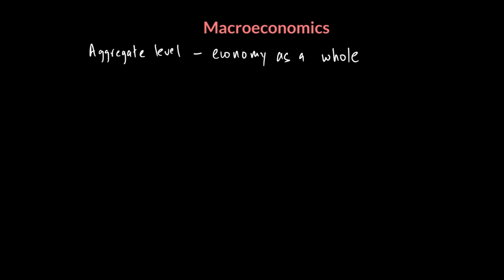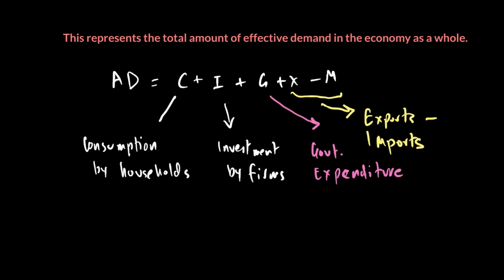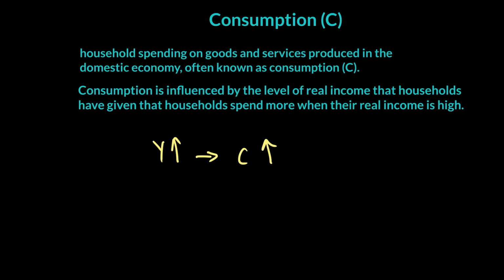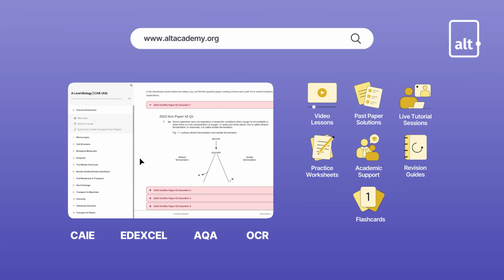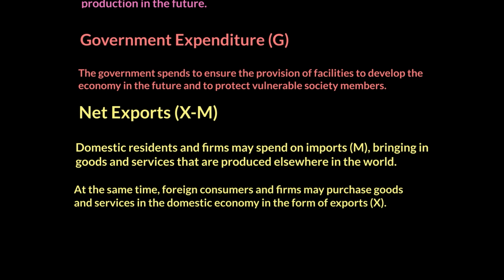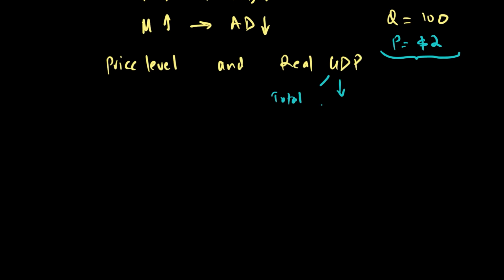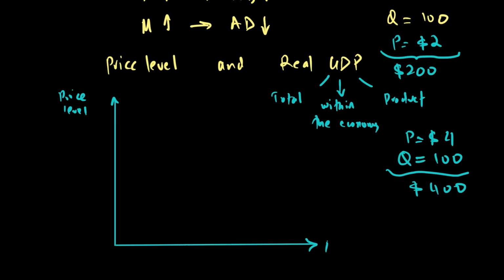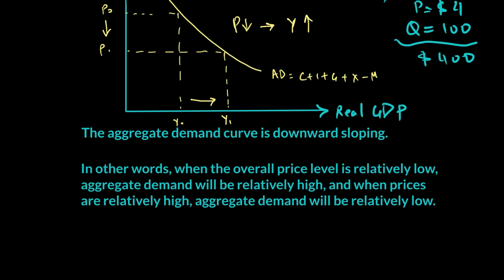AD Curve - introduction | National Income | A Level | Economics